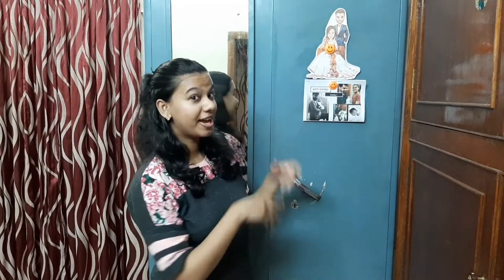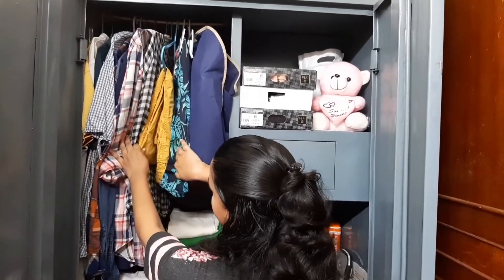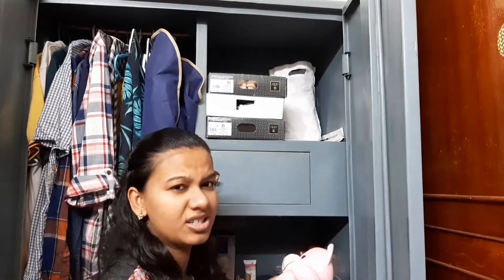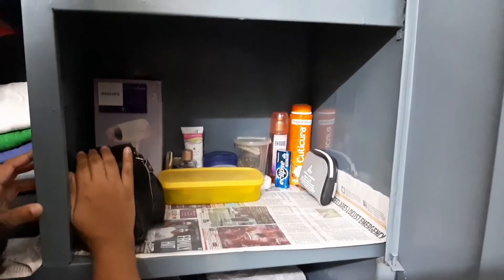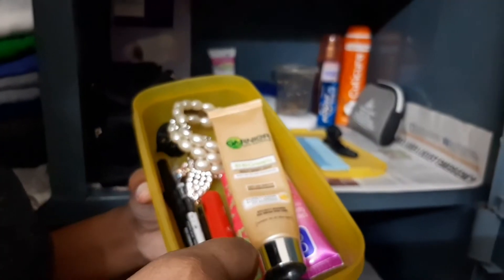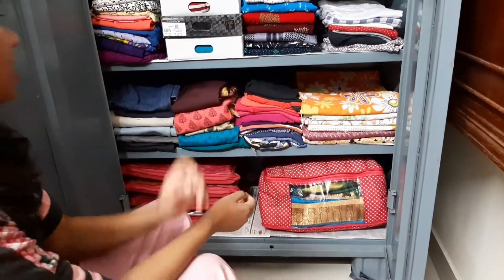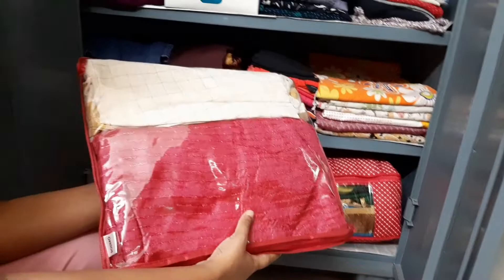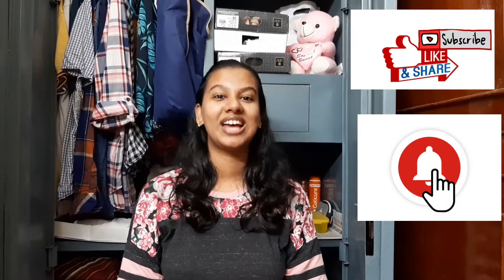What's in my Wardrobe | 13 Cloth Organizing Tips | How to Organize clothes in Almara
What's in my Wardrobe?

Hey Viewers,
This video contains 13 simple and affordable cloth organizing tips. I have explained by showing my Almara

Cloth Organizers
1. Pack of 3 Bigger ones
2. Pack of 12 Smaller ones